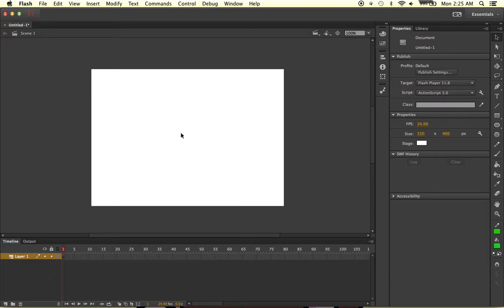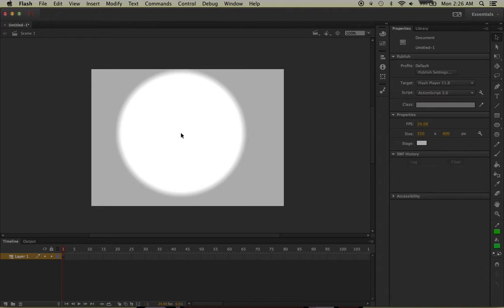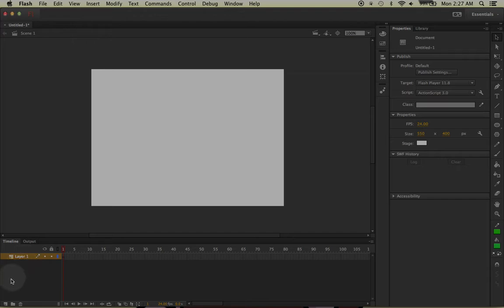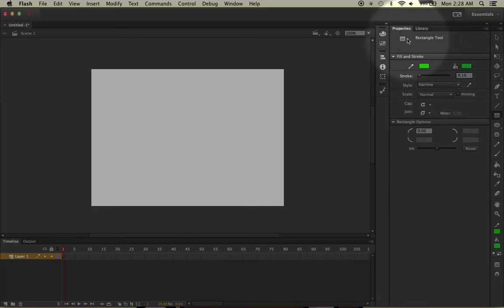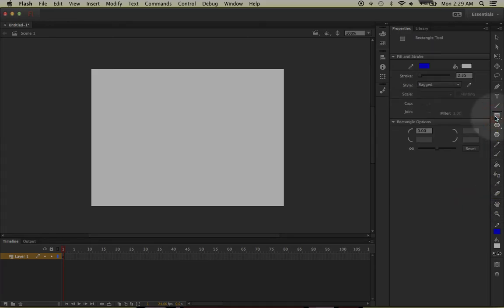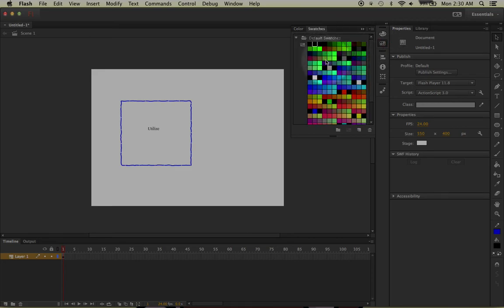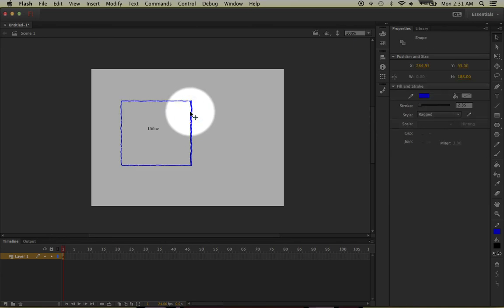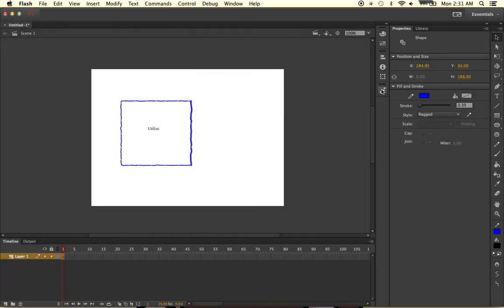Adobe Flash CC: The User Interface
Just a basic description of the user interface that Adobe Flash CC ships with. This is what the application will look like if you open it up for the first time, under the Essentials workspace, without manipulating or changing any of the windows.

In this basic overview, we talk about the stage, pasteboard, timeline, properties window, and toolbars.

This is being taught for a Multimedia Production class at Cecil College.